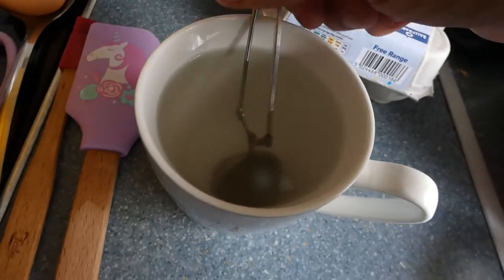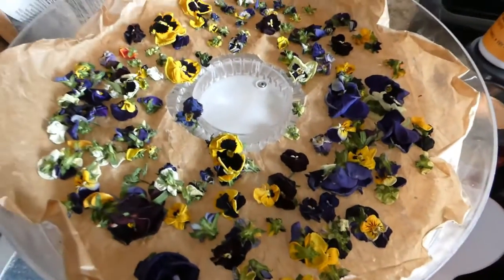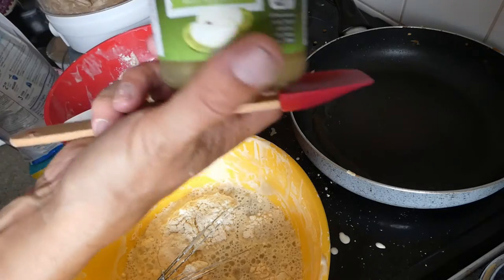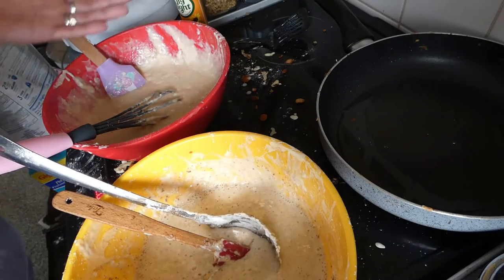vlog 28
Welcome to the new m.m.c vlog series; a day in the life of yvette, doing all the things at one time. Come and join me on these exciting adventures and see what life is like through my eyes.

My name is Yvette. I'm a mumma to five kids. I suffer from several chronic pain conditions and find crafts and gardening as therapy.